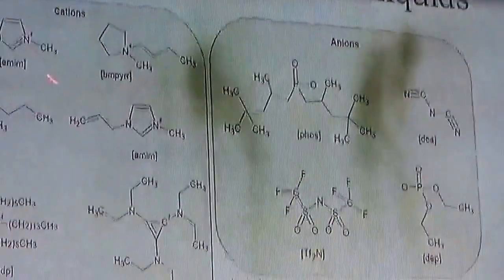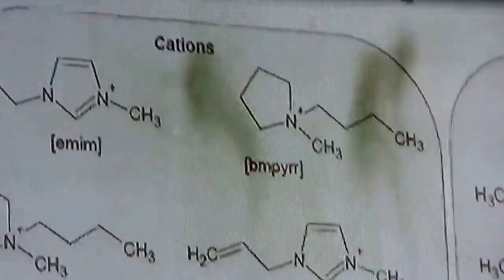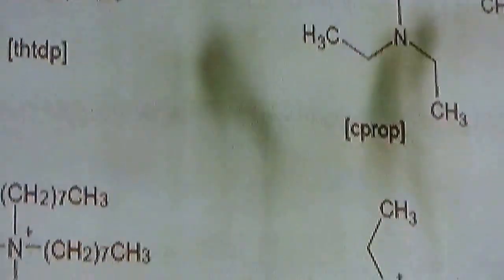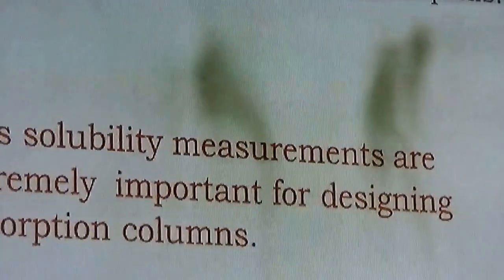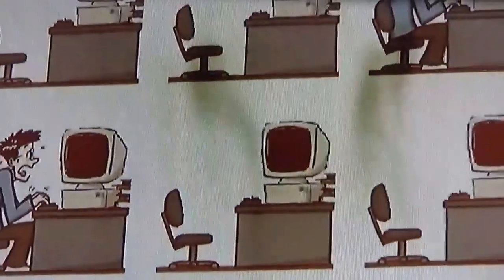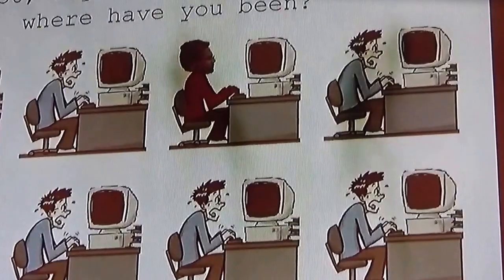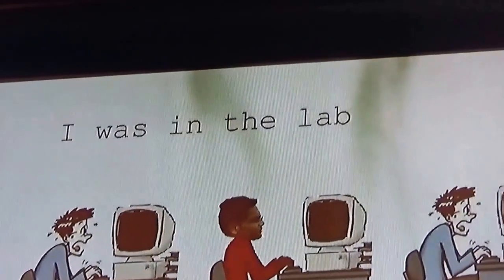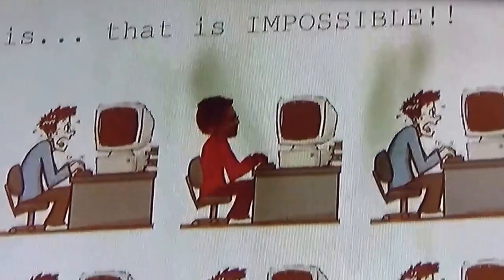Qatar T-shirt for Dr.ir Mahinder Ramdin